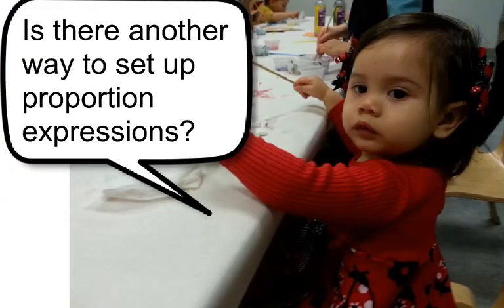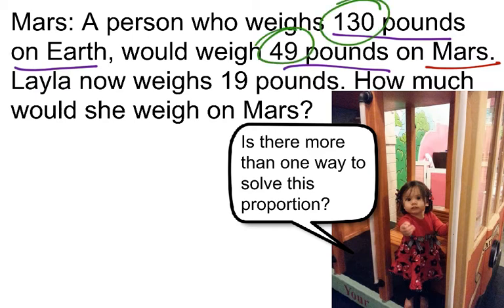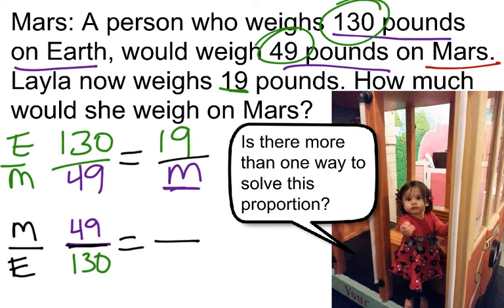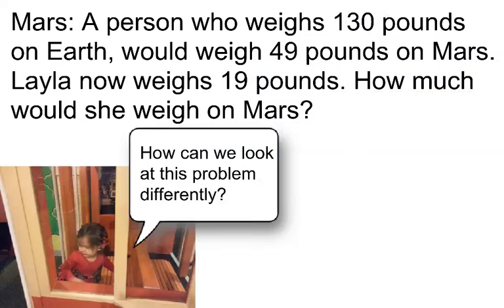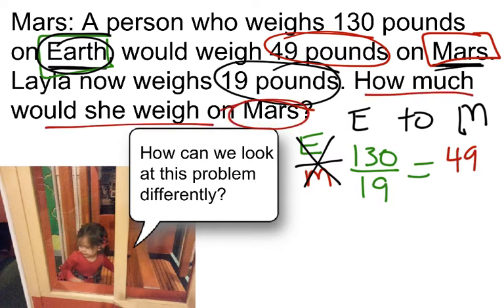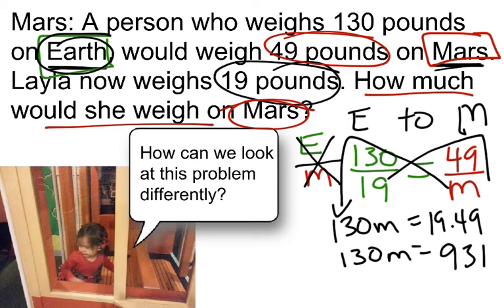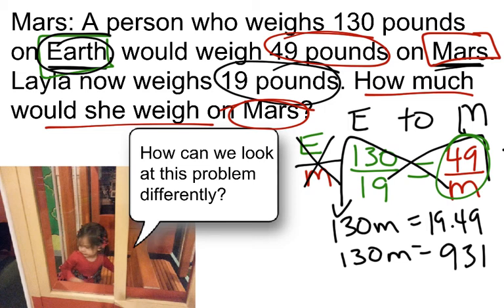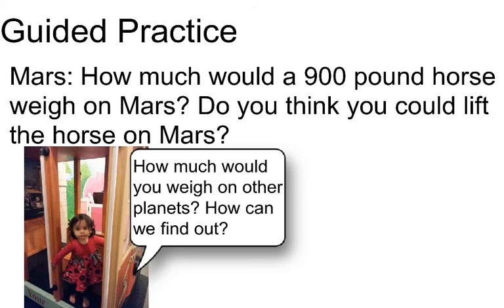Arranging Proportions Using Cross Products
Apply and extend previous understanding to create equations.